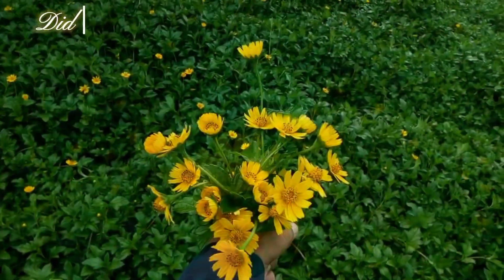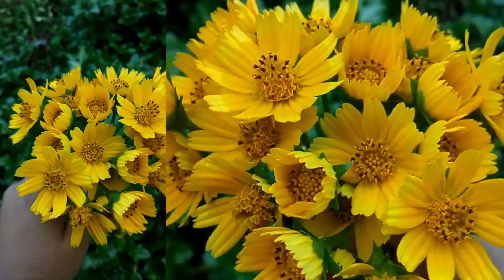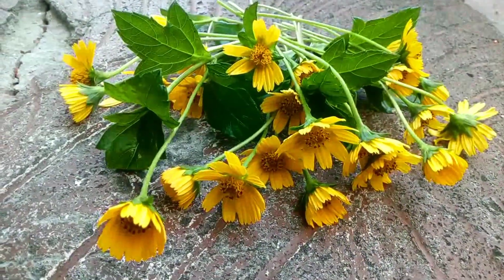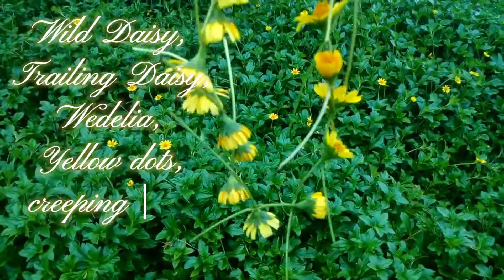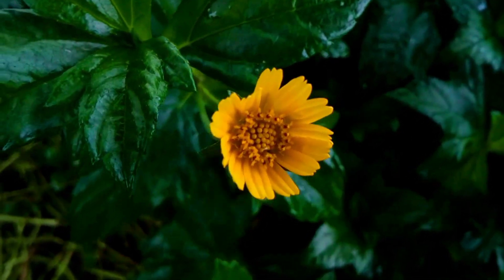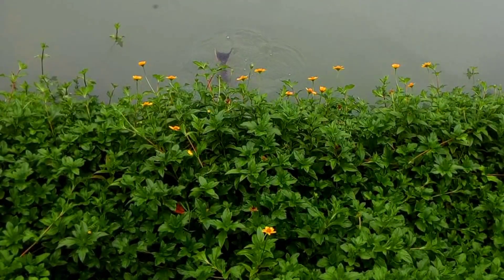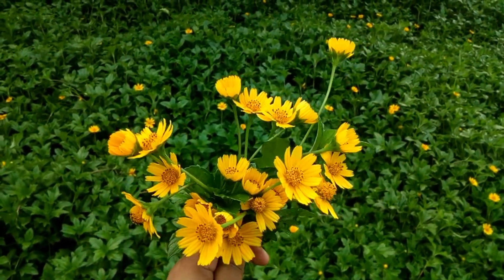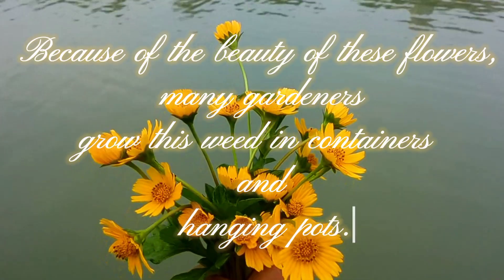Noxious Weeds | Most Viral Wild Flowers In Bangladesh | Singapore Daisy, Wedelia | Flower Garden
Ground cover flowering plant.This beautiful flowering plant name is Singapore daisy, Trailing daisy, Wedelia, Yellow dots, Creeping daisy. Best flower plants to grow at home. Gardening ideas for home. Apartment balcony garden designing with wild flowering plant. Balcony garden ideas with plastic bottles. Flowering plant propagation by cutting. Very easy to grow flowering plant. Easiest way to grow flower plant from cutting in pot. Best flowering plant for balcony garden. How to grow and care beautiful flowering plant. Best flower plant for hanging basket. All year flowering plant. Low maintenance ground cover plant for landscaping. Most beautiful flowering ground cover plant for backyard.  Permanent flowering plant. Best flower plant for pot. Grow flower plant in plastic bottle. How to grow flower plant in pot. Best flowering plant for roof garden. Flower Garden. Flower tree. Flower that bloom round the year. Fast growing flowering plant. Daisy flower plant for garden. Wild daisies in full bloom. Yellow daisy flower garden. Daisy plant propagation. How to make daisy flower jewellery at home.